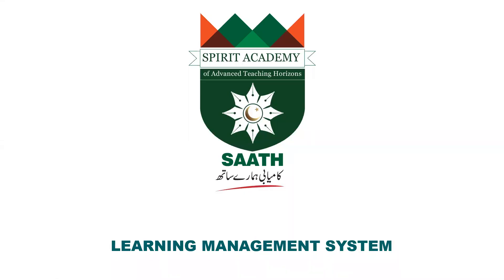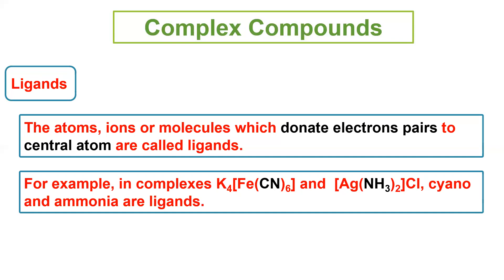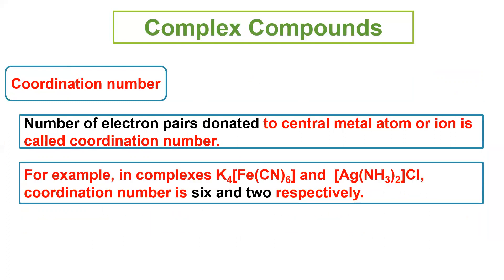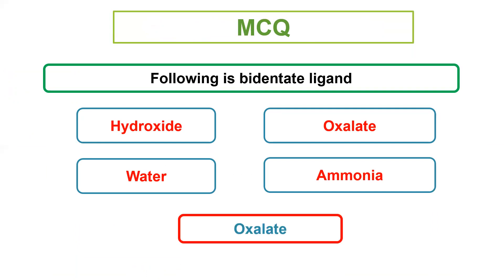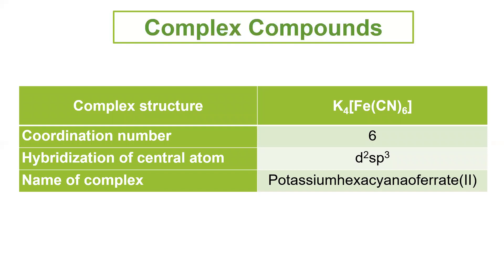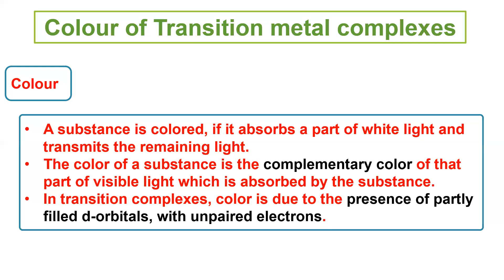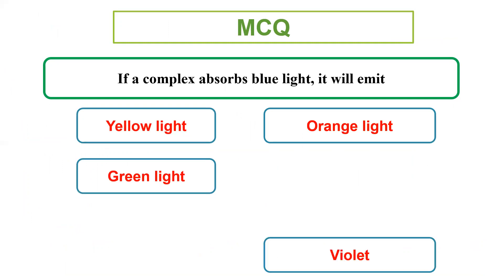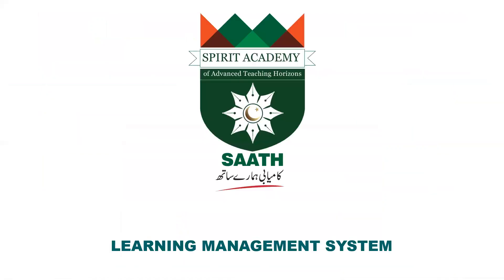MDCAT-25 || Transition Metals || 06-07-2020